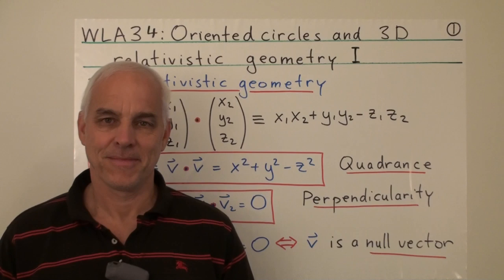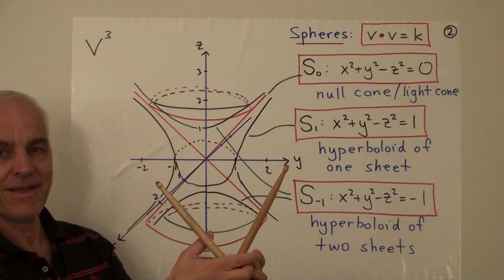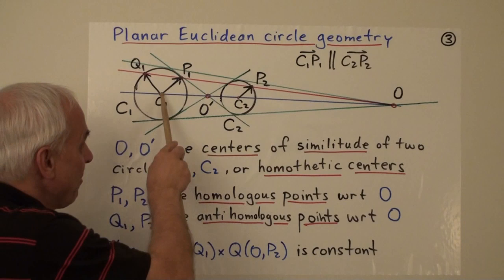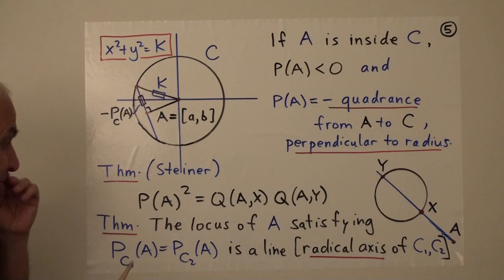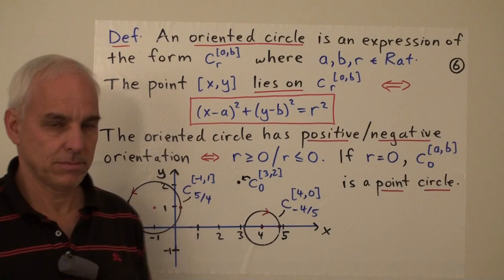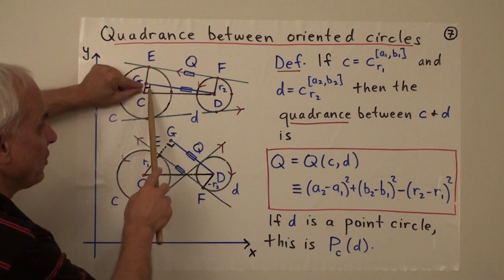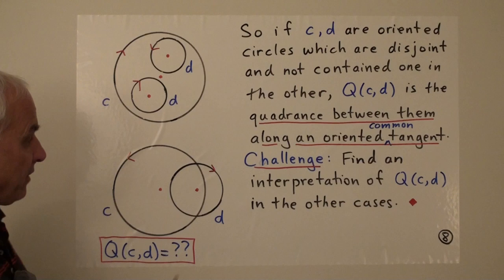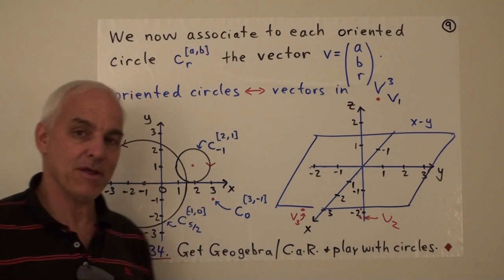Oriented circles and 3D relativistic geometry I | Wild Linear Algebra B 34 | NJ Wildberger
Three dimensional relativistic geometry is a natural extension of the 2D situation we studied in our last video. We have a look at the new features involving hyperboloids of one and two sheets acting as relativistic spheres.

Surprisingly, this relativistic geometry has a natural and intimate connection with oriented planar circles, also called signed circles, or directed circles, or cycles. The relativistic quadrance has an interpretation as the quadrance between corresponding oriented circles, measured along a common oriented tangent.

This theory was developed in the 19th century and is called cyclography, but it is not as well-known these days as it ought to be.